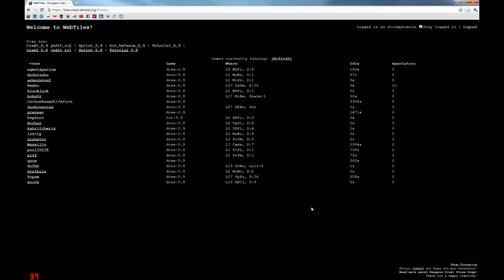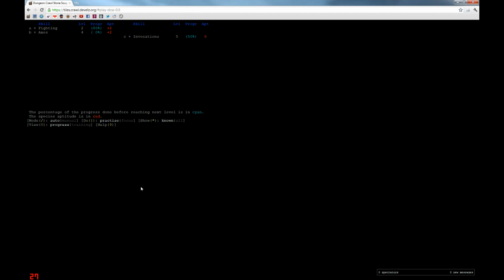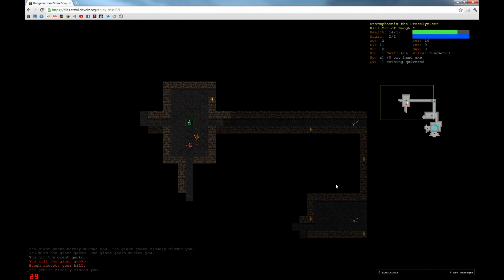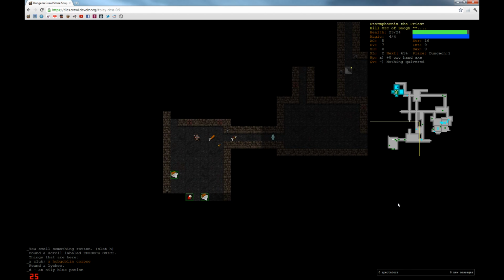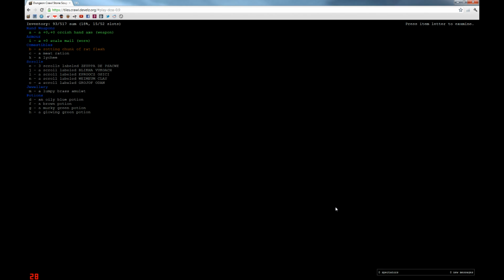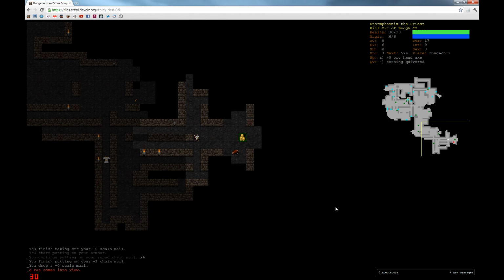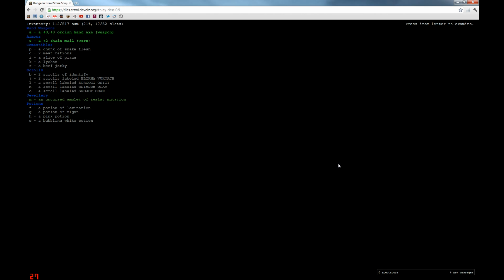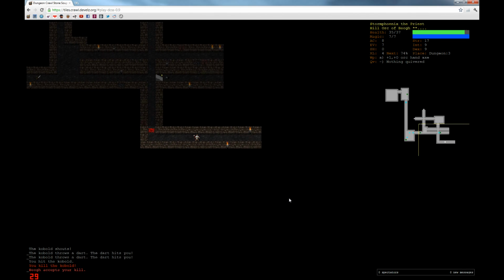Dungeon Crawl Stone Soup Playthrough - Part 1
Part 1 of my rather long playthrough of the free roguelike Stone Soup.